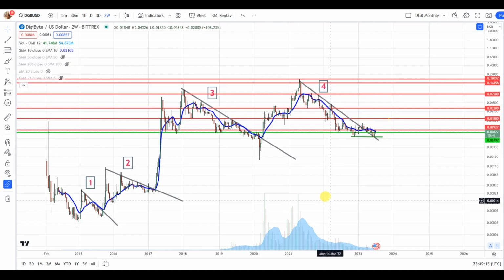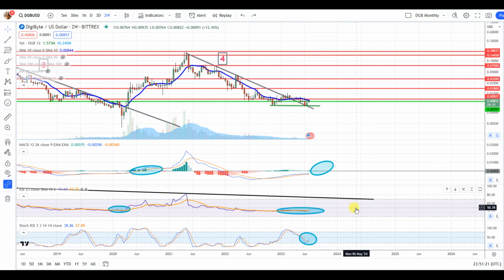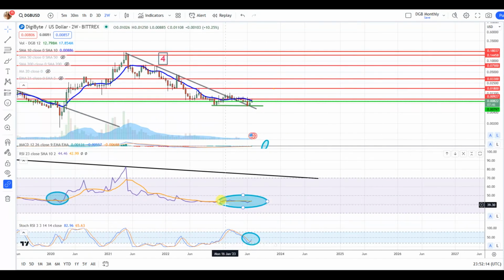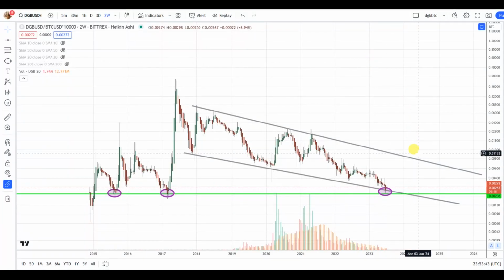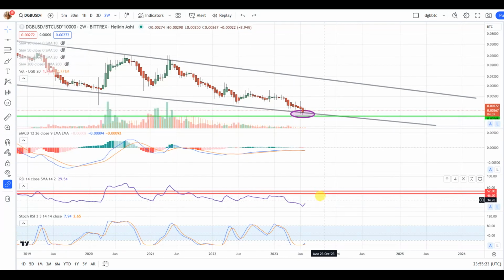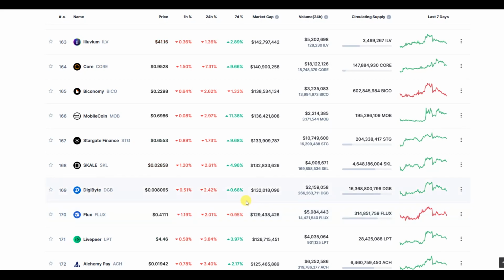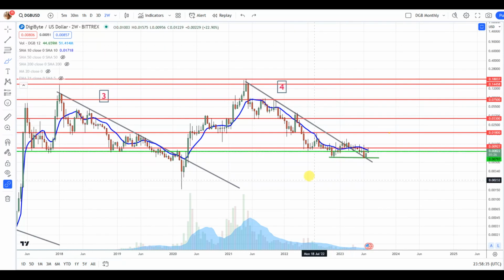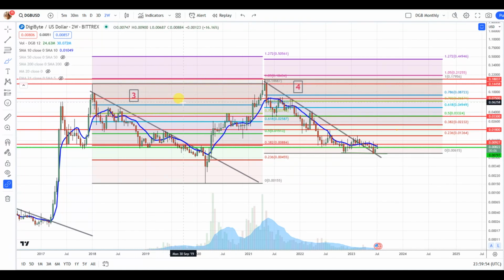Digibyte Is Set To Explode!!! DGB Bitcoin News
I'll share 3 key charts showing that Digibyte (DGB) is setting up for a potential 400% move in the coming handful of weeks!